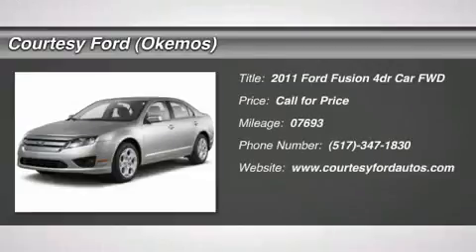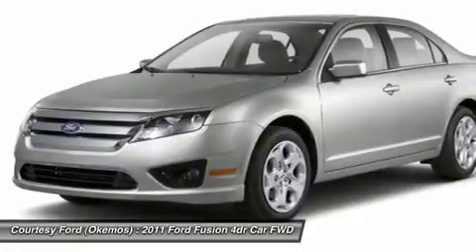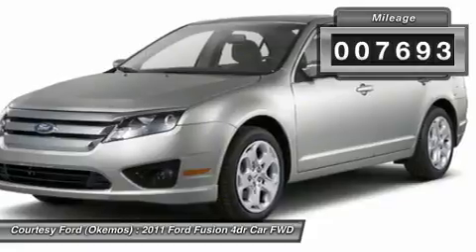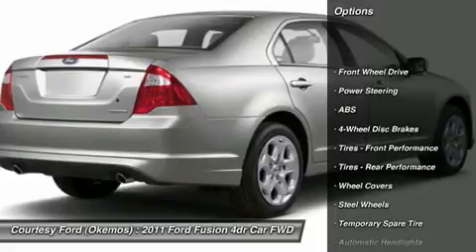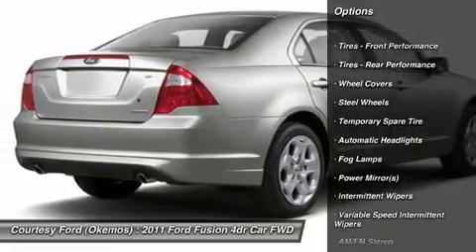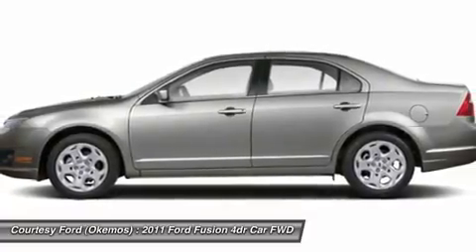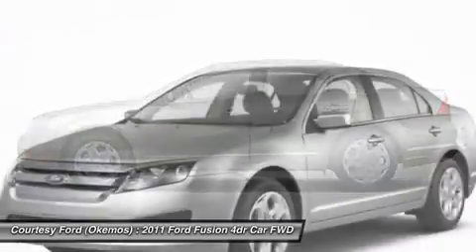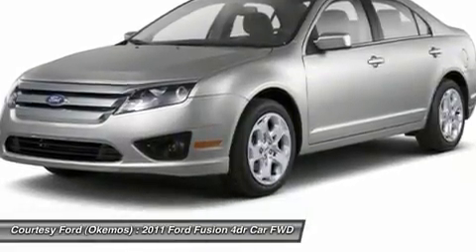2011 FORD FUSION Okemos, MI X2087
2011 FORD FUSION Okemos, MI
Stock# X2087

1830 W. Grand River Avenue

Extremely low miles! Almost brand new! This pre-owned Ford Fusion is in excellent condition! The exterior paint looks factory new! The tires are in great shape with a lot of life left in them! The color of this Fusion is awesome, you must come see it in person! The interior is so clean that you'd never think this car was pre-owned! It still has that new-car smell! Equipped with Microsoft SYNC and a reverse sensing system! We have put this Fusion to the test with our extensive 115-point inspection, and it passed!
Courtesy Ford is a No Hassle, No Haggle dealership. We offer many incentives that you won't find anywhere else! Take advantage of our no-obligation 24-hour test drives! We guarantee to beat any competitor's price! If you aren't completely satisfied with your purchase, no worries! We offer a 30 day return policy on all of our vehicles!